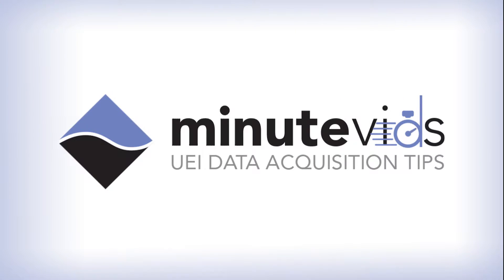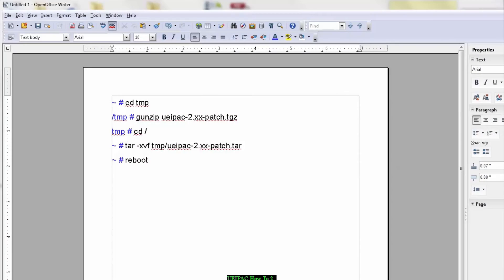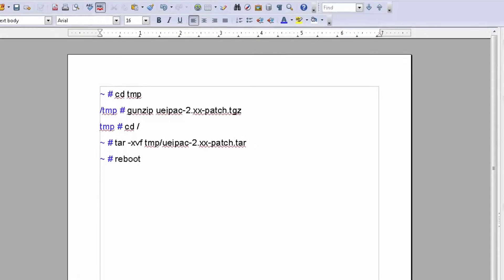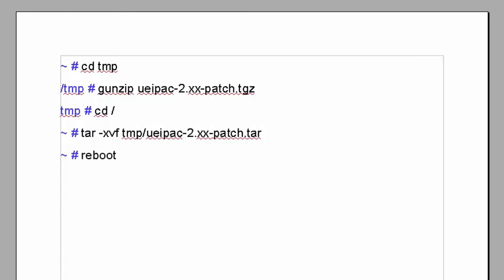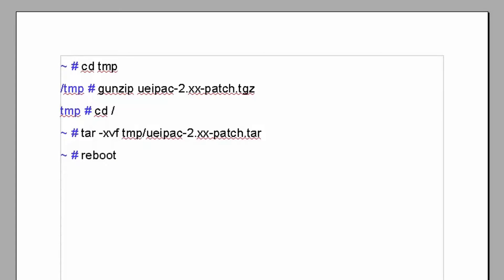Installing a Patch for the UEI Programmable Automation Contoller | UEI Minute Video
From time to time UEI - United Electronic Industries - releases updates for its products.  Installing the patches is both simple and quick, as this short video demonstrates.